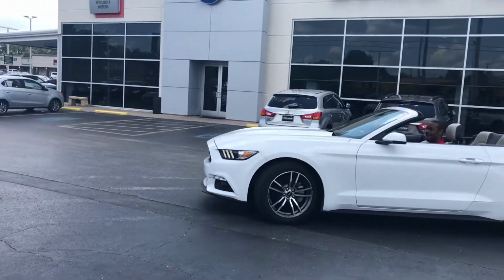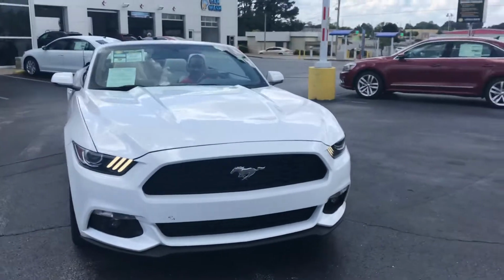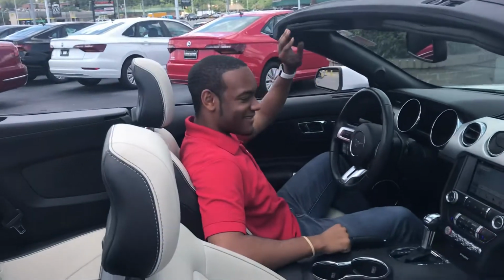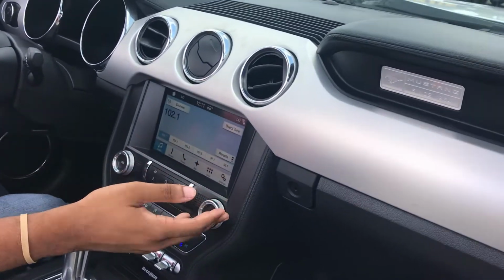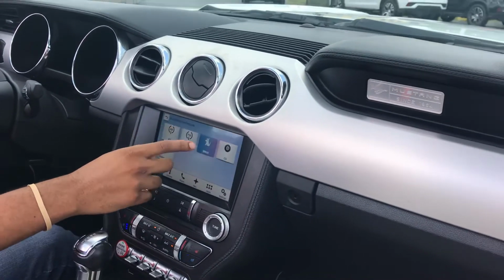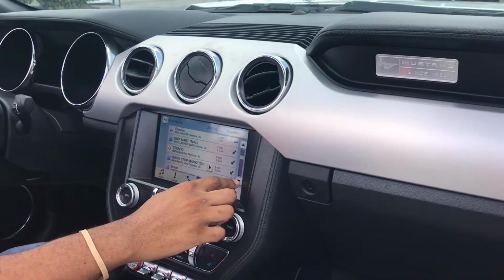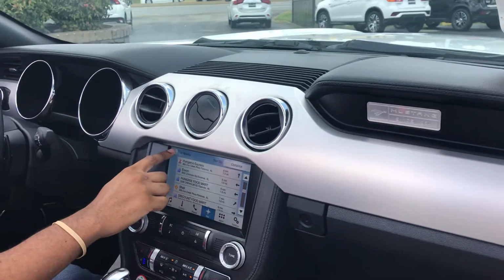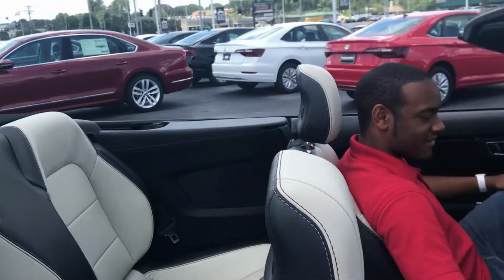Sales and Marketing Assistant Video “Roll off in a Mustang”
As a sales and Marketing Assistant, it is our job to help our sales people. We made this video in August 2018 on a 2017 Ford Mustang. Making these videos can be a lot of fun, but I am just getting started. I cannot wait to see what we come up with in the future.